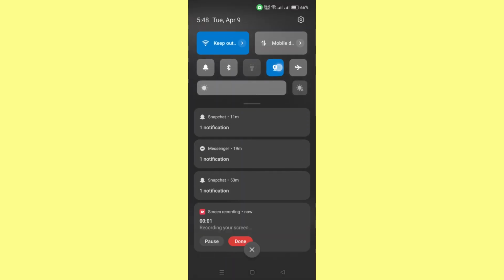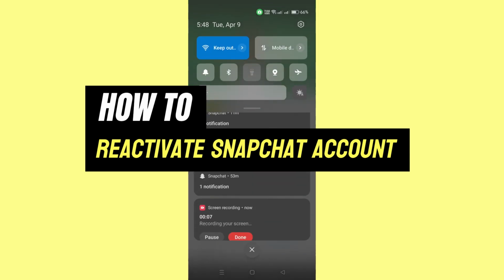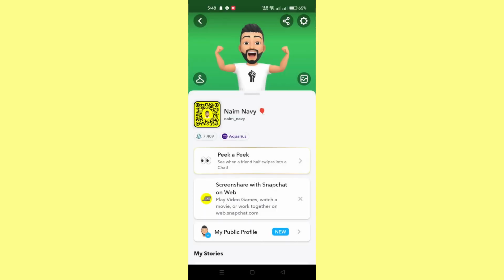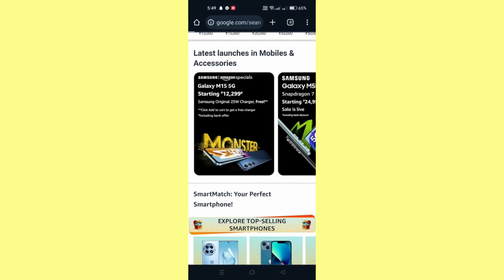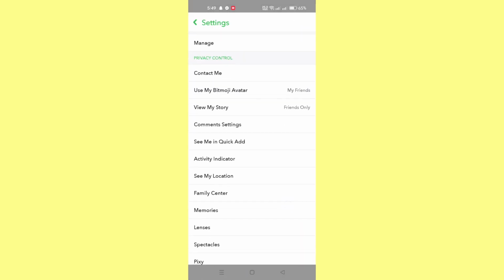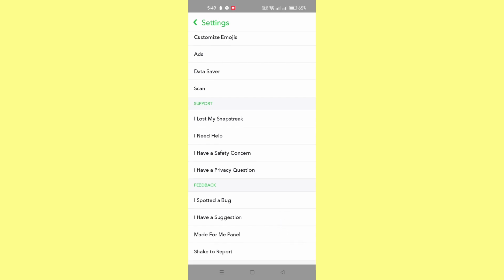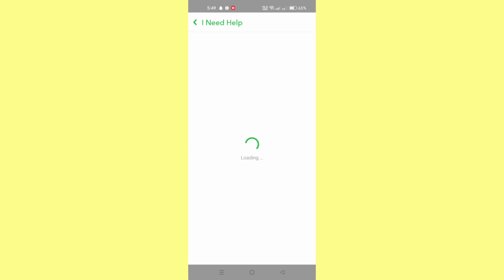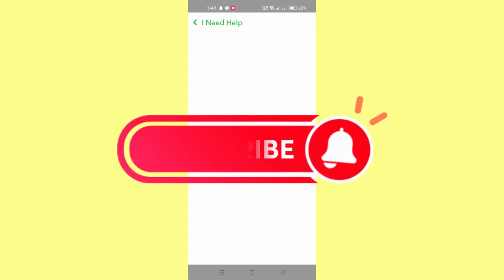How To Deactivate Snapchat Account Temporarily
How To Deactivate Snapchat Account Temporarily: a quick step-by-step guide. Follow along on your own device and you'll have it done in a few minutes.